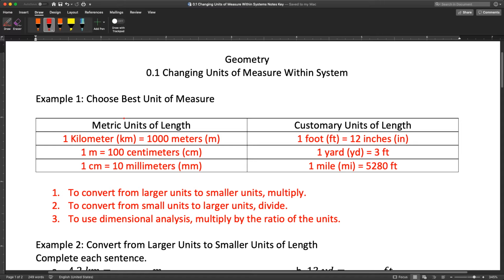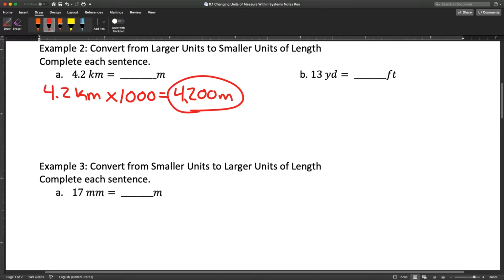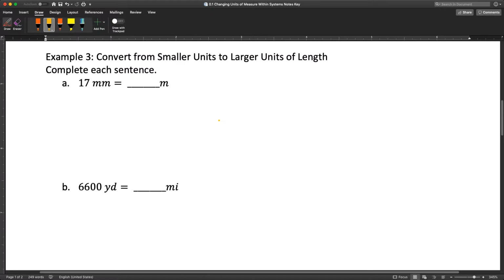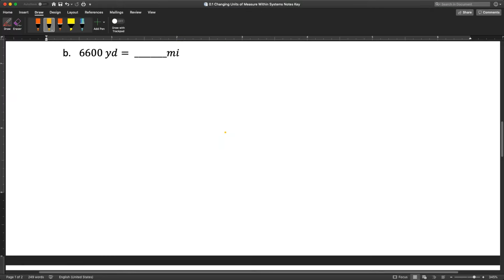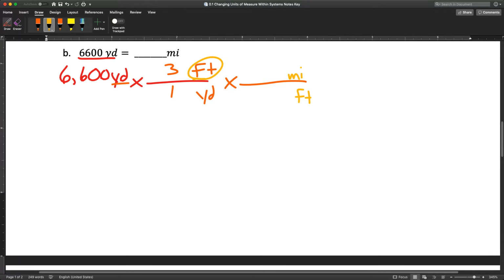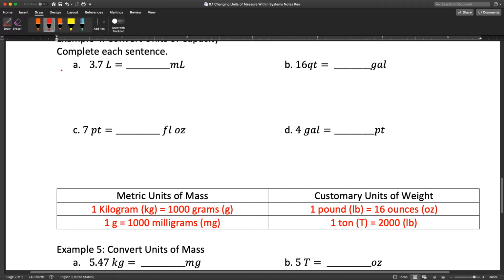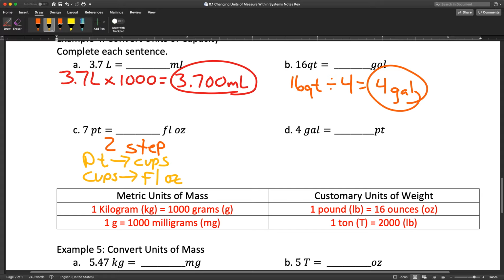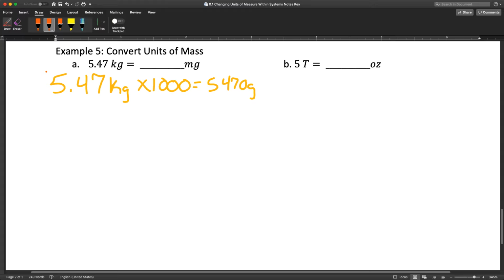Geometry: 0.1 Changing Units of Measure Within Systems